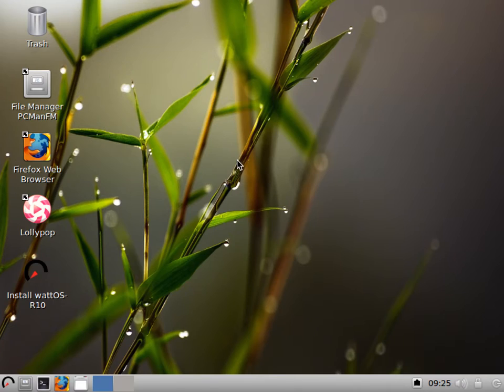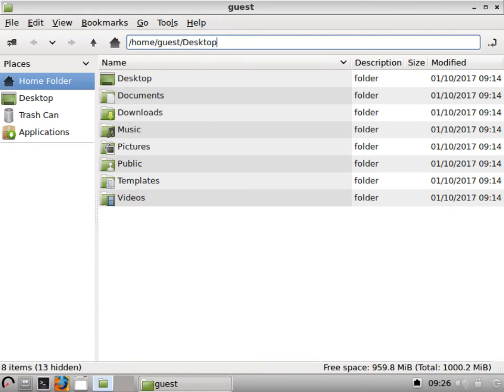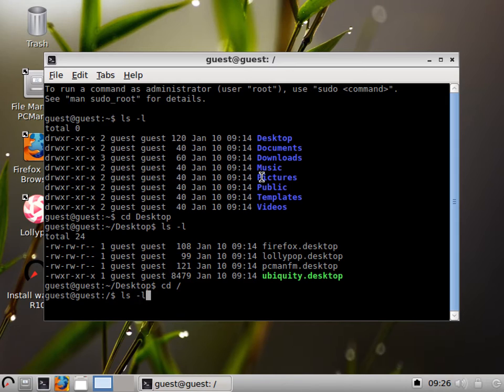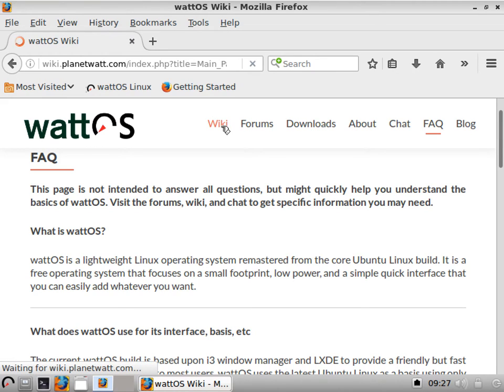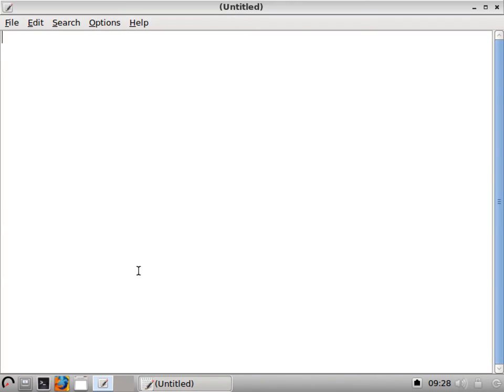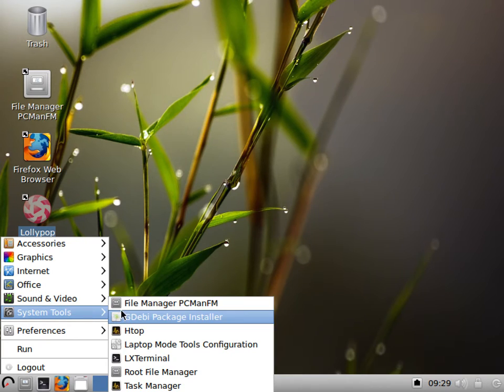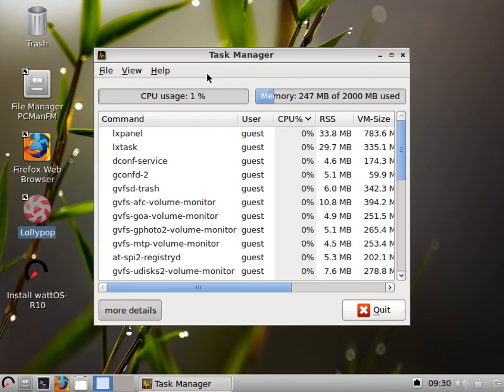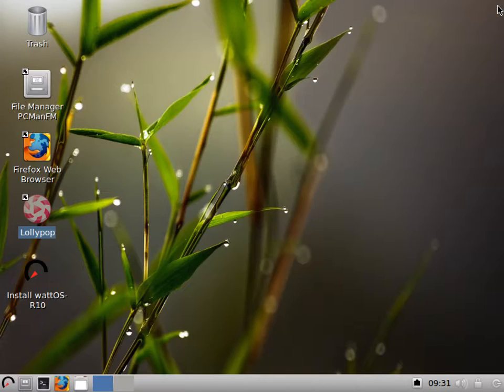Watt OS R10 Linux Review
Watt OS R10 Linux Review  - This is an energy efficient distribution, nice aesthetics, based on ubuntu, great package management support and community .